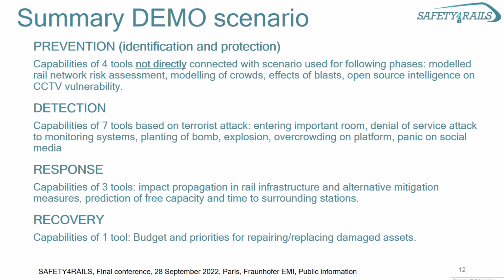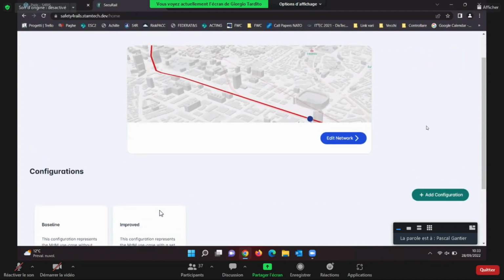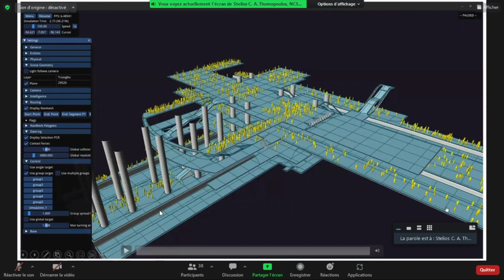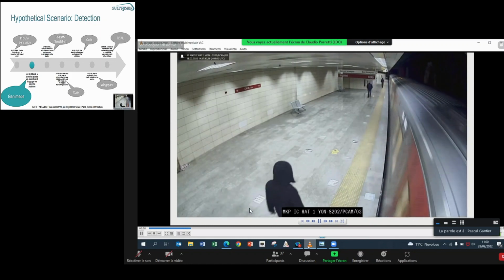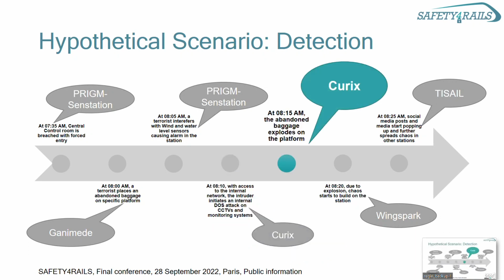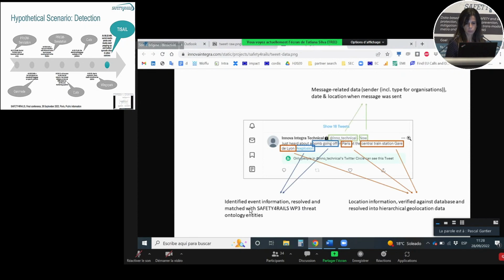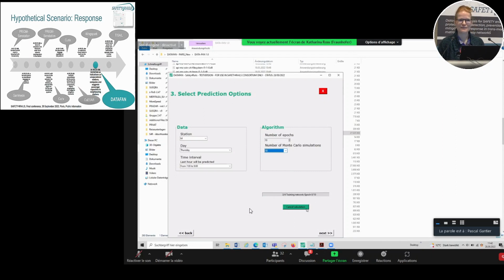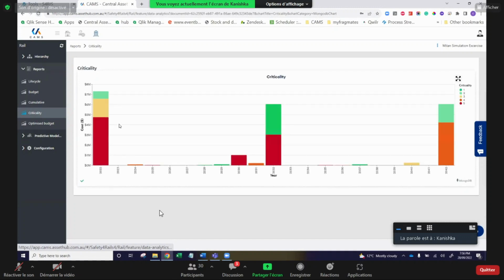UICP 003 decouper